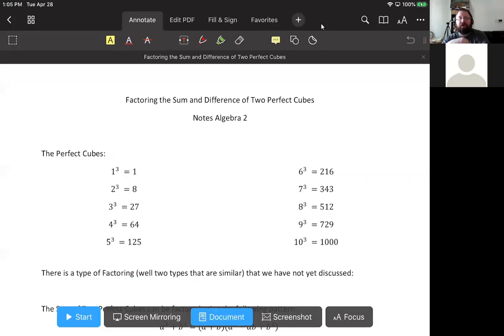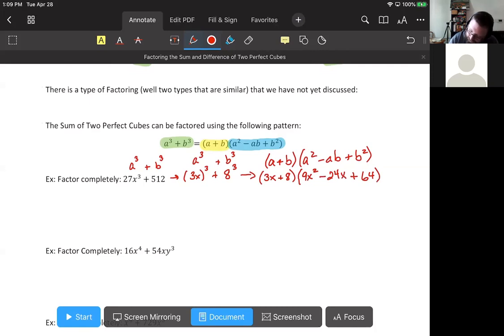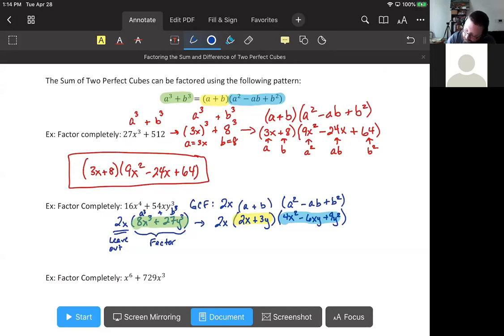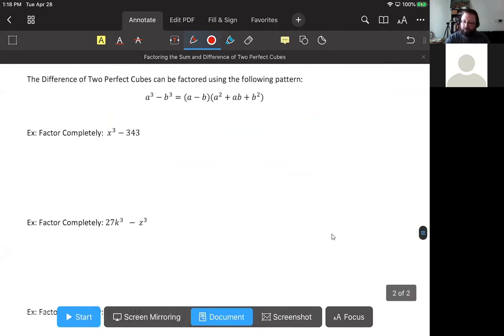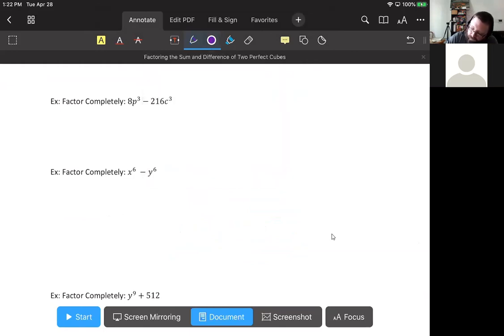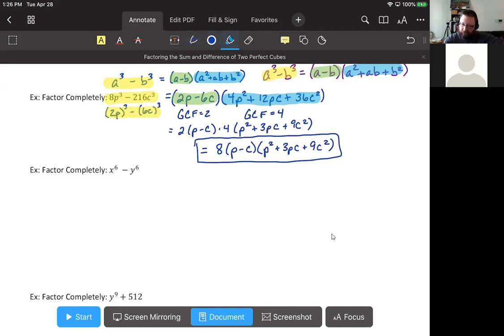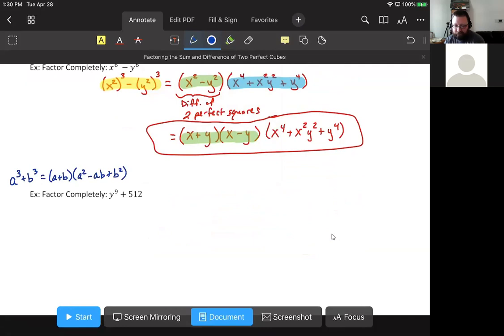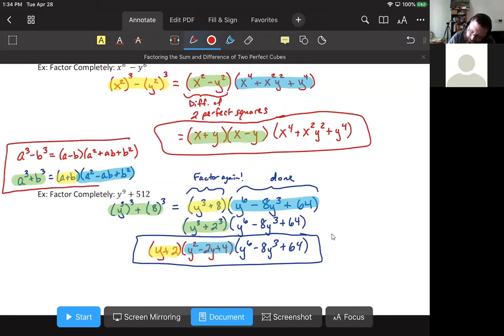6 Factoring the Sum and Difference of Two Perfect Cubes